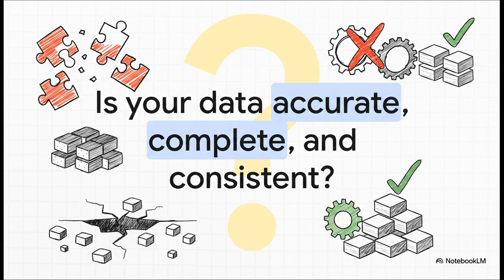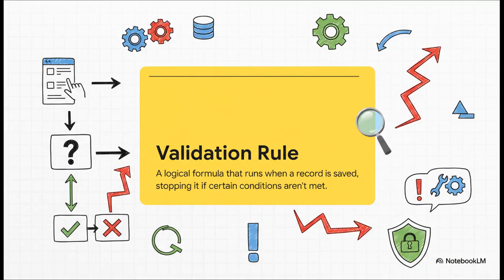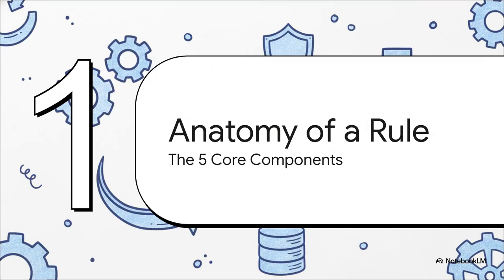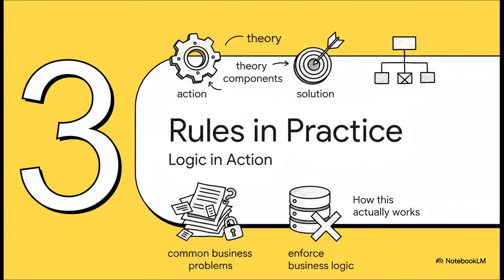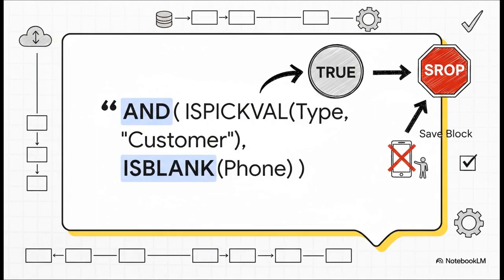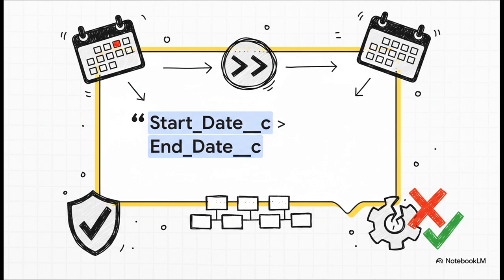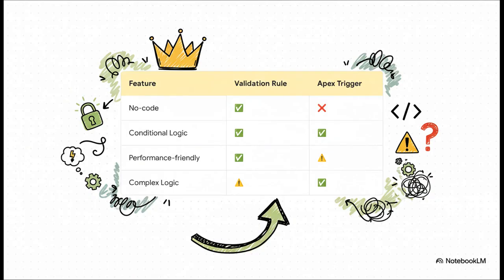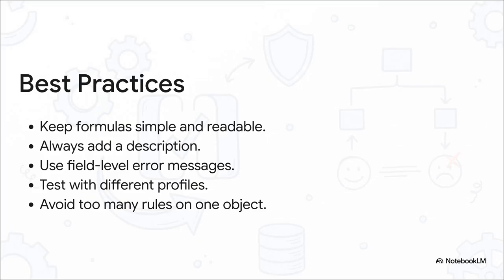Validation Rules in Salesforce | Beginner to Intermediate GuideSalesforce Validation Rules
00:00 Introduction
01:05 What is Validation Rule
03:10 Why Validation Rules are Important
05:20 Real-Time Business Example
09:15 Writing a Validation Rule Formula
13:40 Common Mistakes
16:00 Best Practices
18:00 Interview Tips

In this video, we dive deep into Salesforce Validation Rules and explain them using real-time, practical examples.

Validation Rules in Salesforce help ensure data accuracy by preventing users from saving incorrect or incomplete records. They are one of the most important tools every Salesforce Admin and Developer must master.

🔹 What you’ll learn in this video:
✔️ What are Validation Rules in Salesforce
✔️ Why Validation Rules are important
✔️ Real-time business use cases
✔️ How to write validation rule formulas
✔️ Common mistakes and best practices
✔️ Interview-oriented explanations

This tutorial is perfect for:
✅ Salesforce Beginners
✅ Salesforce Admins
✅ Salesforce Developers

📌 Example scenarios covered:
• Mandatory fields based on Stage
• Conditional validations
• Error message best practices

💬 Comment if you want videos on Salesforce Flows, Apex Triggers, or LWC